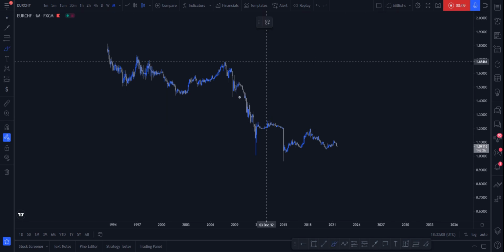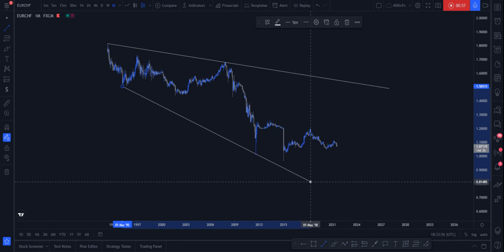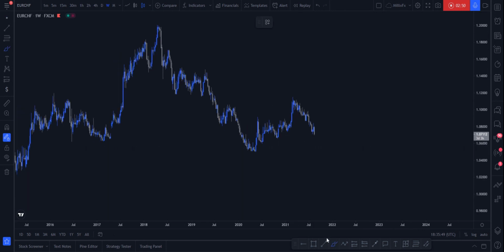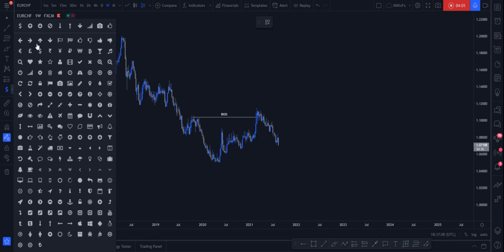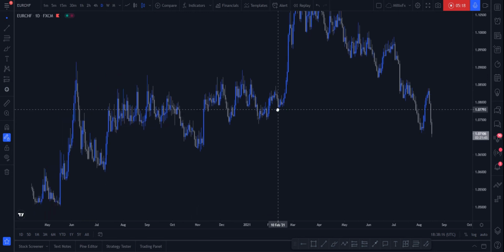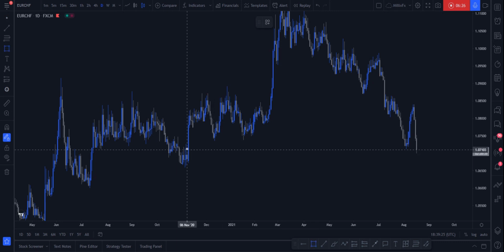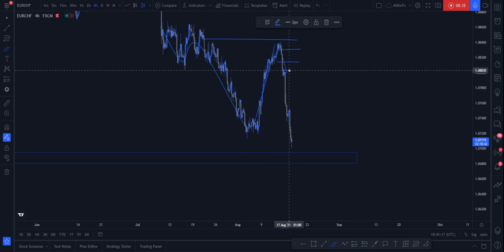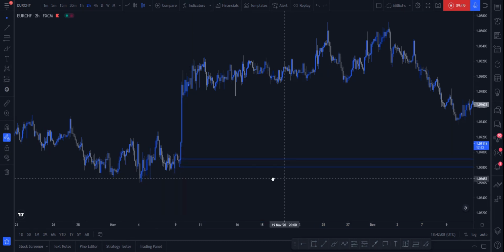will EURCHF buy?